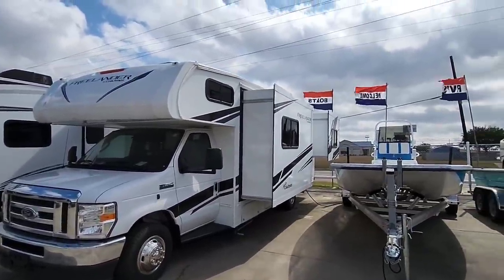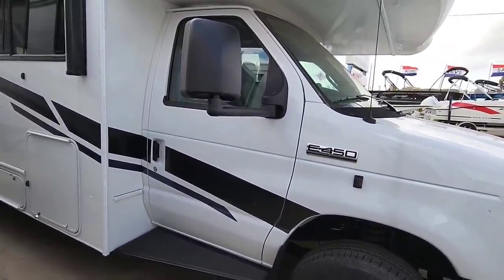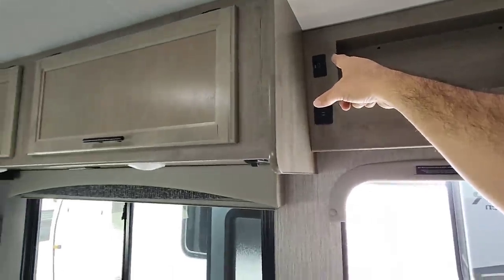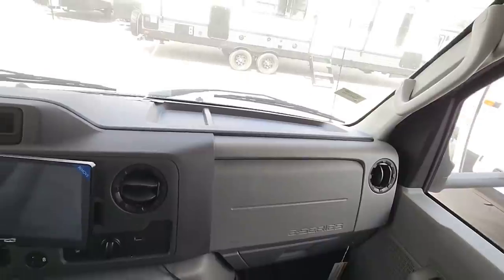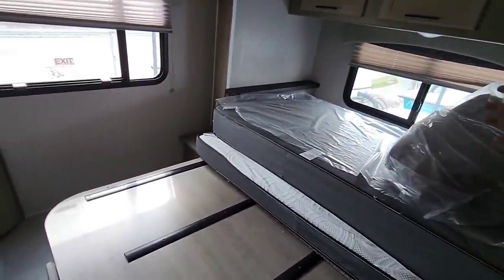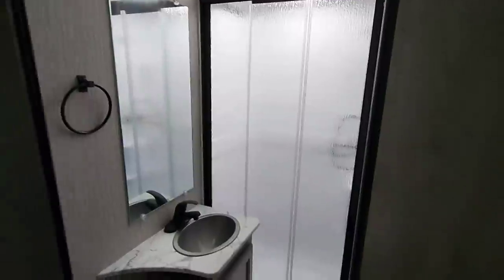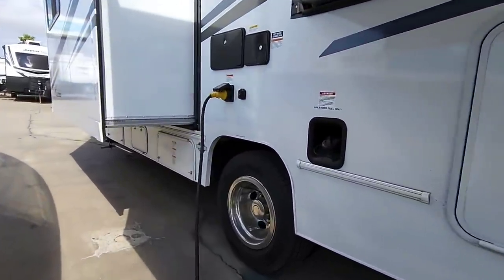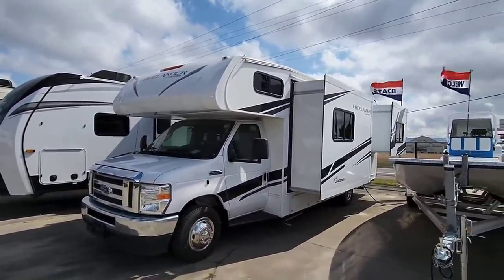My FAVORITE CLASS C RV! Coachmen Freelander